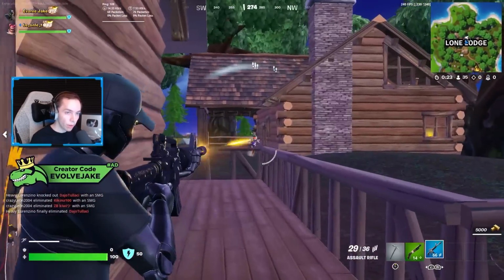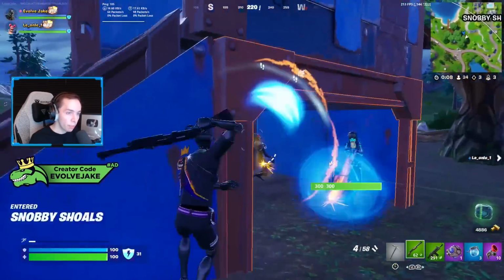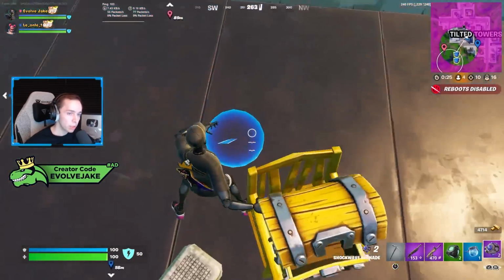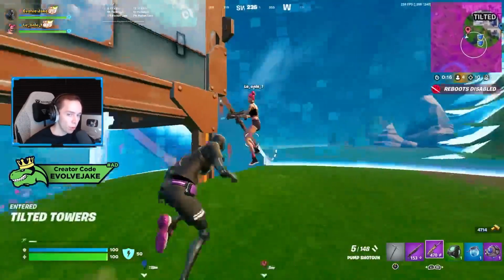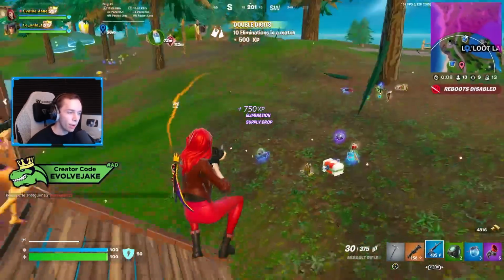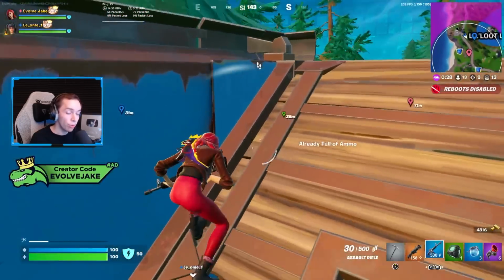How To Get Easy Wins In Fortnite Reload (Zero Build Tips and Tricks)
In this video I show you the best strategy to easily get crown wins in Fortnite Reload Mode. If you have been struggling to get wins in Reload this is the video for you I go over where you might want to land and rotate throughout the game to give yourself the best chance to win by explaining my thoughts and decisions as I get a win. Let me know how many crown wins you have right now down in the comments below!